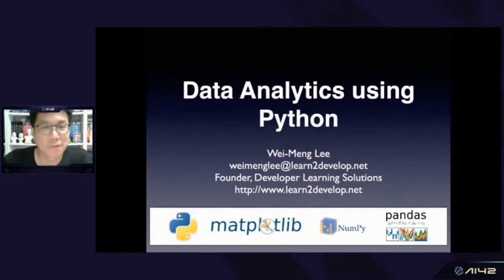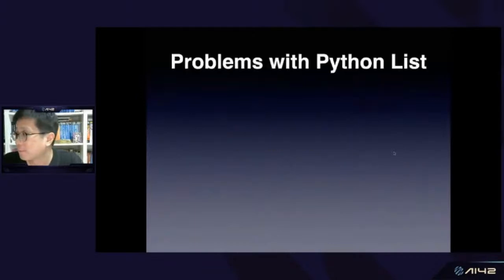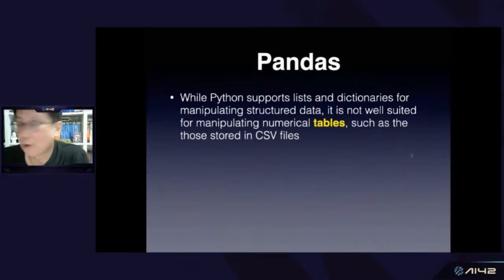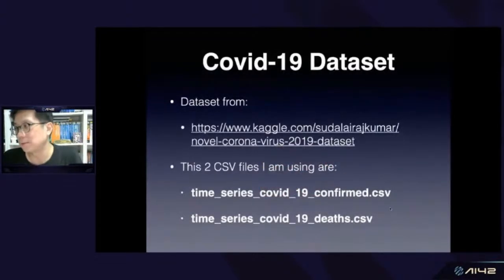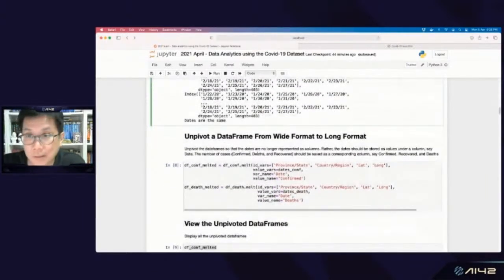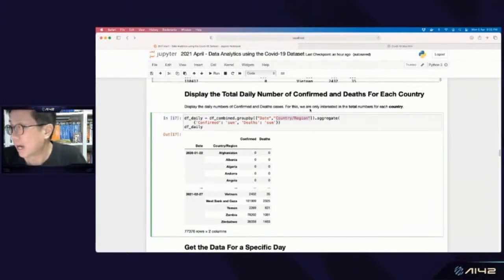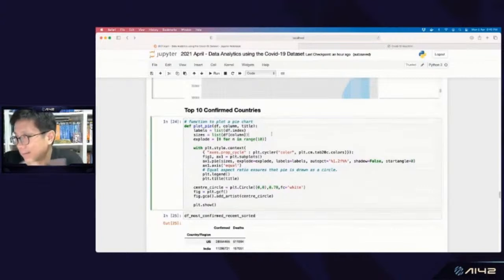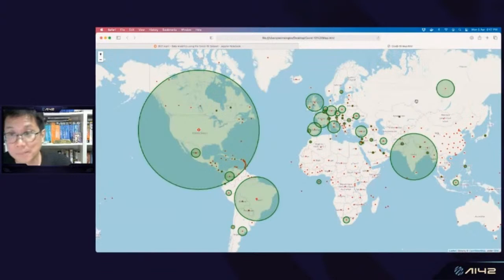Data Analytics using Python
Session info

Python is a high-level programming language that is widely in use today. It is highly readable, and its syntax ensures programmers write code that is properly-indented and clear. Python is supported on most platforms and is well suited for a wide variety of tasks – ranging from automating your daily platform tasks, to running as a standalone Web Server. In this session, we will venture into the world of data analytics using Python. I will walk you through the various libraries and tools in Python to turn your data into your most valuable assets. In particular, I will use the Covid19 dataset as a case study and demonstrate how you can use Python and its libraries for data analytics.

Wei-Meng Lee is a technologist and founder of Developer Learning Solutions, a technology company specializing in hands-on training on the latest mobile technologies. Wei-Meng has many years of training experiences and his training courses place special emphasis on the learning-by-doing approach. His hands-on approach to learning programming makes understanding the subject much easier than reading books, tutorials, and documentations. His name regularly appears in online and print publications such as DevX.com, MobiForge.com, and CoDe Magazine.